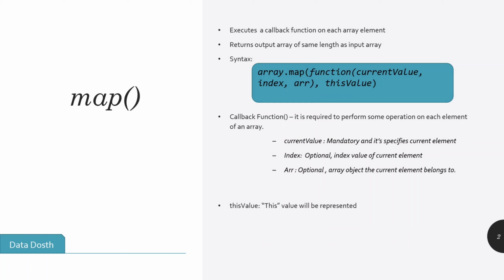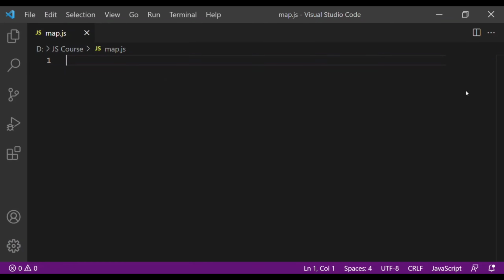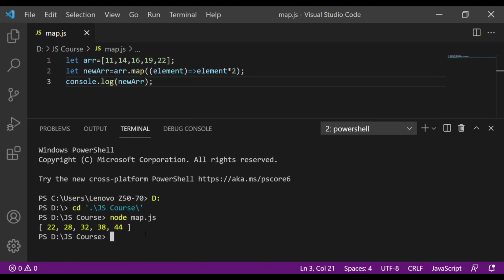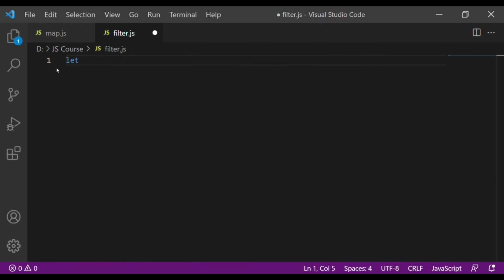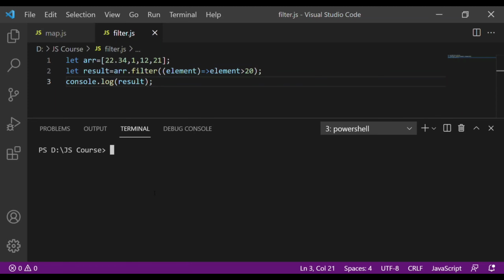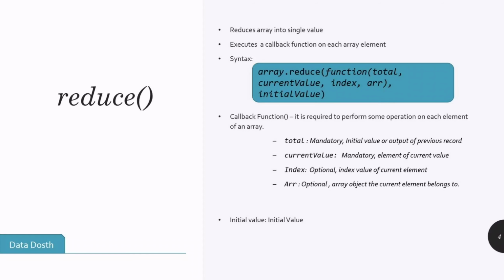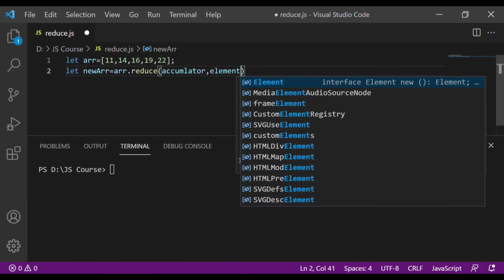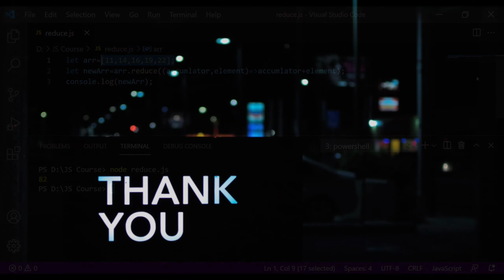javascript array methods- Map,Filter and Reduce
Hi All,in this video we are going to discuss on JavaScript array function / ES6 Array methods. following es6 array functions are very popular and useful for our development and most important Map,filiter and reduce in javascript  are the main topics which are asking in interview questions.